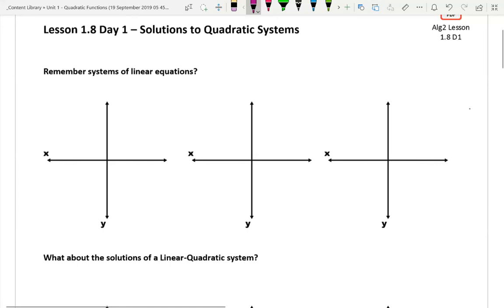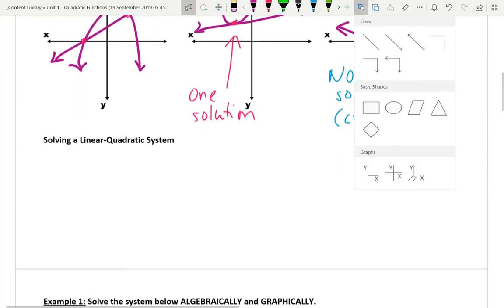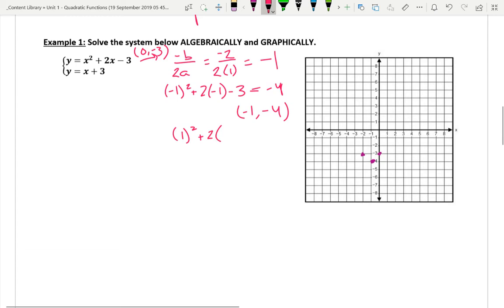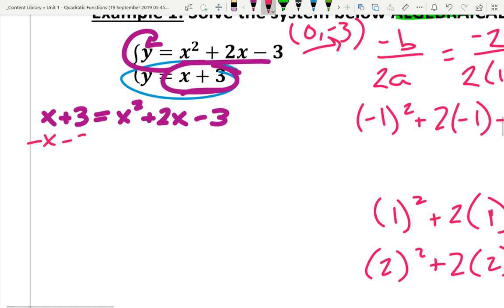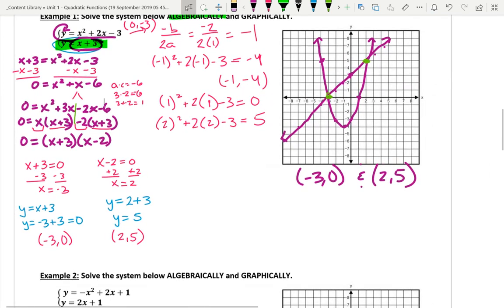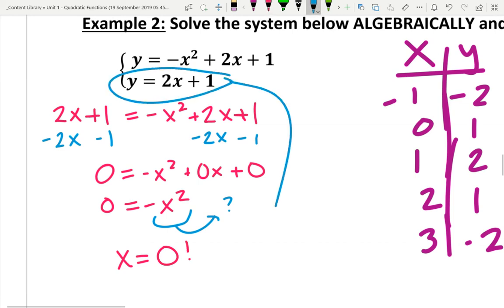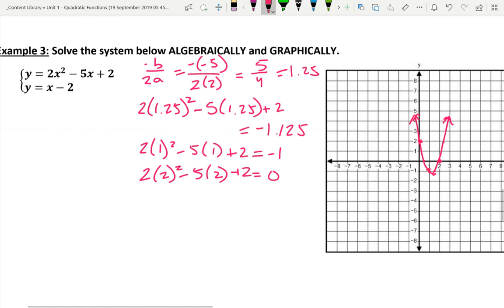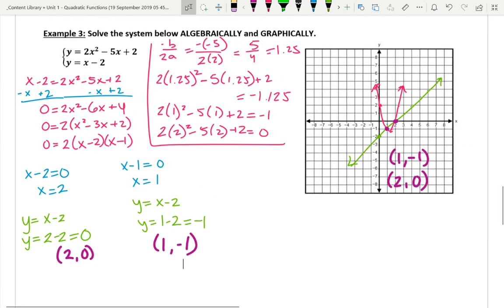Algebra 2 Lesson 1.8 Day 1